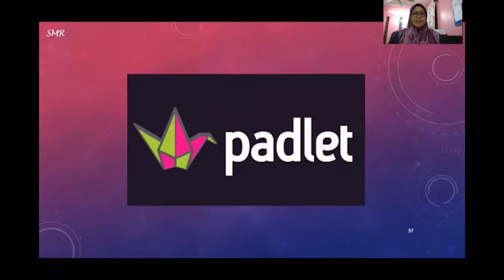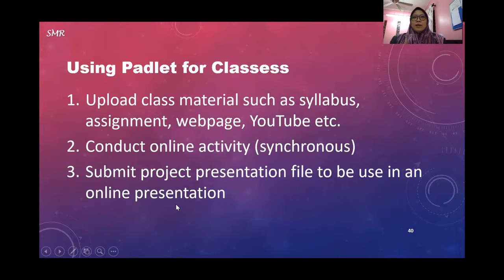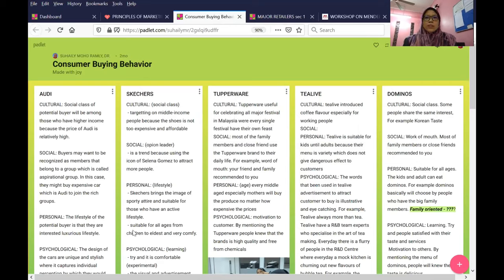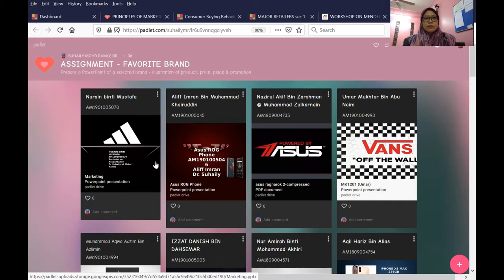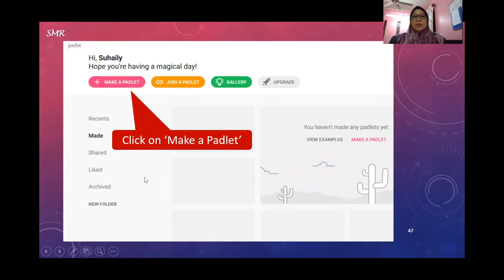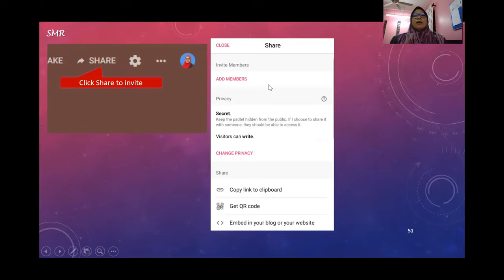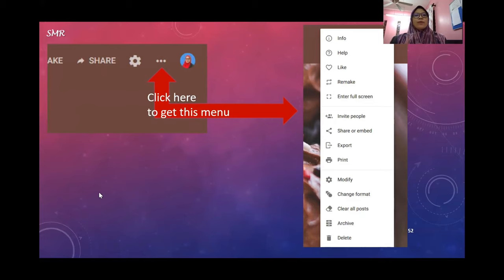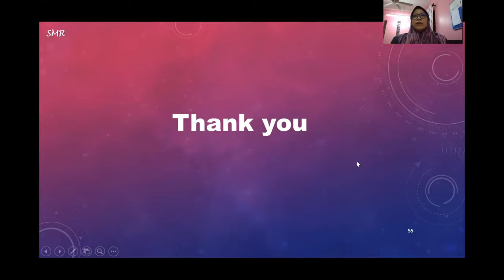KUPTM - Online Learning (PADLET)